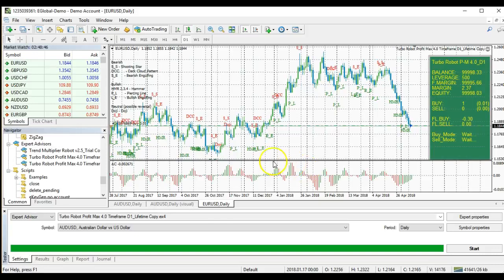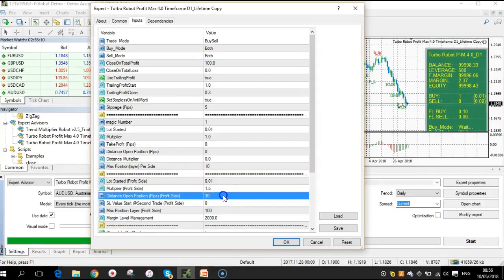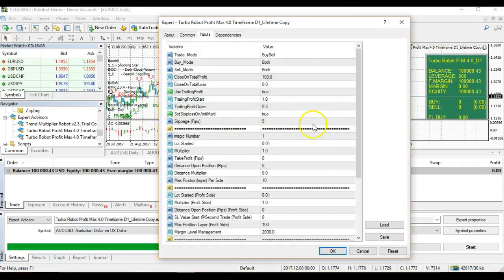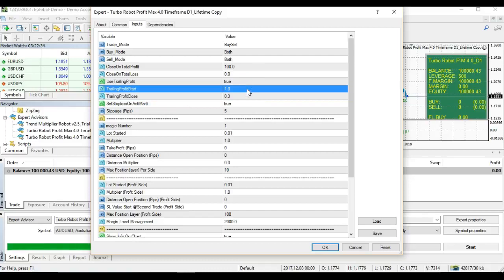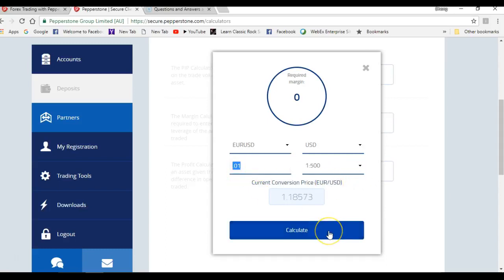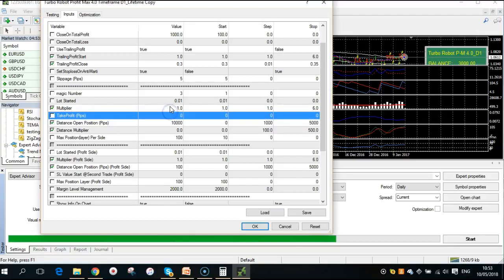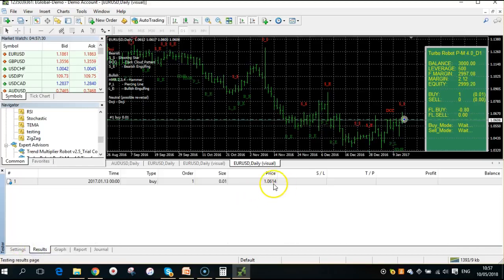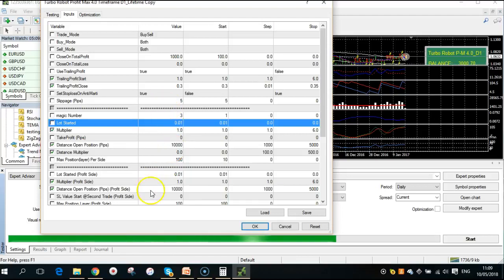How to use Expert Advisor Robot - Not Martingale Function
How to use Robot EA without Martingale Function disabled.

1. Basics Functions and parts of the Trading Robot.
2. Learn how the Robot EA works in Forex.
3. How to Test your Settings in MT4 tester.

forex trading
metatrader 4
fx trade
forex news
currency strength meter
forex signals
forex market
xm forex
price action
xm broker
easy forex
currency trading
fbs bonus
fx trader
forex live
fbs forex
forex charts
nial fuller
broker forex
cfd trader
no nonsense forex
forex online
traders way
best forex signals
forex robot
forex strategies
copy trade
scalping strategy
fbs copy trade
trading signals
instaforex bonus
forex bonus
mt4 indicators
forex investment
forex trading demo
tickmill bonus
fbs trading
ecn brokers
forex indicators
forex no deposit bonus 2019
scalping forex
live forex signals atirox

fx leaders
leverage in forex
pips forex
fbs bonus 100
xm trade
forex spread
mt4 trading
fintech fx
scalping trade
forex trading market
forex currencies
trader 4
trader news
street forex
forex
forex trading
metatrader 4
fx trade
dailyforex
babypips
metatrader
forex news
currency strength meter
forex signals
forex market
xm forex
price action
xm broker
easy forex
currency trading
fbs bonus
fx trader
forex live
fbs forex
easymarkets
forex charts
nial fuller
broker forex
currency trading for dummies
freshforex
cfd trader
no nonsense forex
forex online
traders way
best forex signals
forex robot
forex strategies
copy trade
scalping strategy
fbs copy trade
trading signals
instaforex bonus
forex bonus
mt4 indicators
forex investment
forex trading demo
tickmill bonus
fbs trading
ecn brokers
forex indicators
scalping forex
live forex signals
atirox
fx leaders
leverage in forex
pips forex
fbs bonus 100
xm trade
forex spread
mt4 trading
fintech fx
scalping trade
forex trading market
forex currencies
south african forex traders
trader 4
trader news
belajarforex
street forex